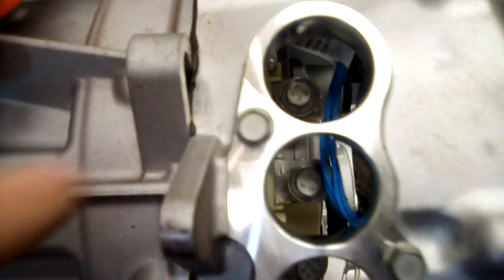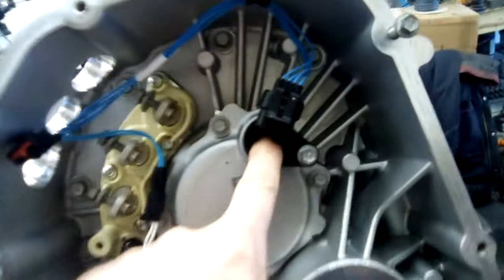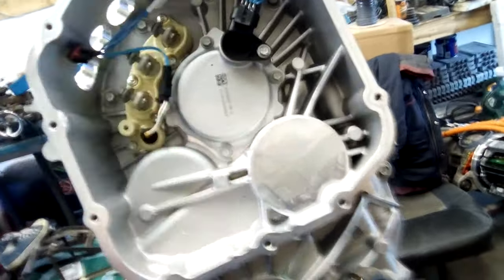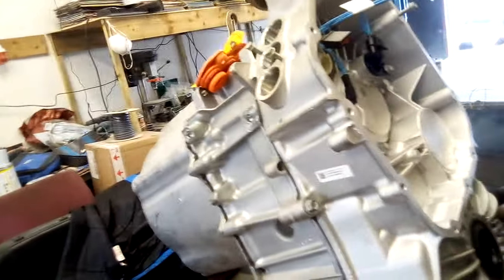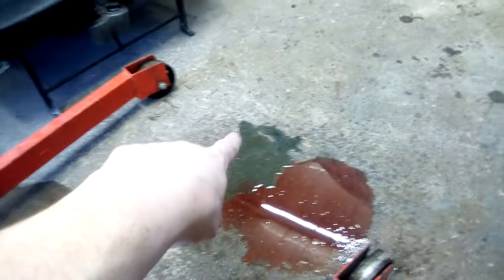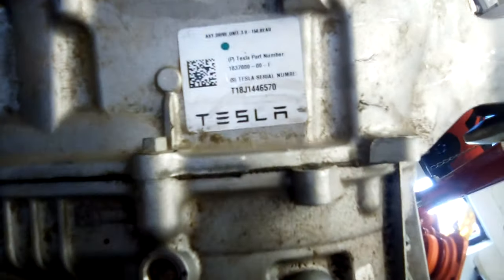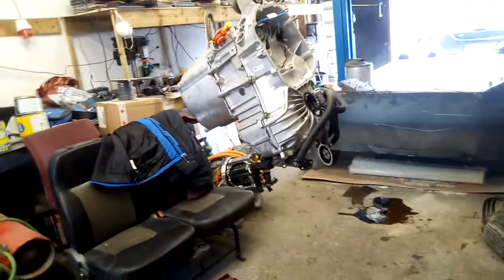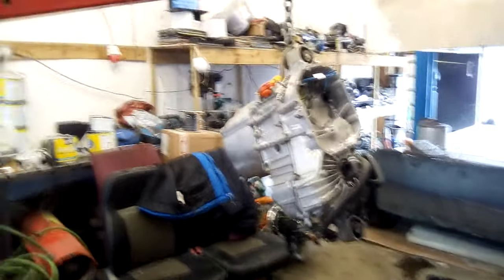Tesla Model X Engine teardown #2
Spoiler: This is just the electrics and electronics, not the mechanics.

Delving a bit inside the inverter

This is a series a tear down of the Model X rear driver unit.